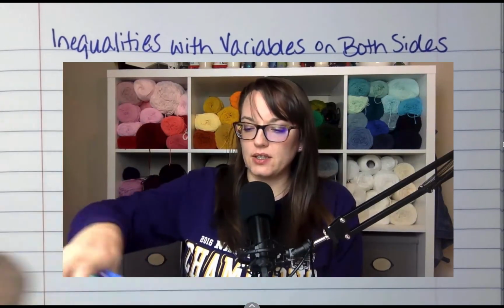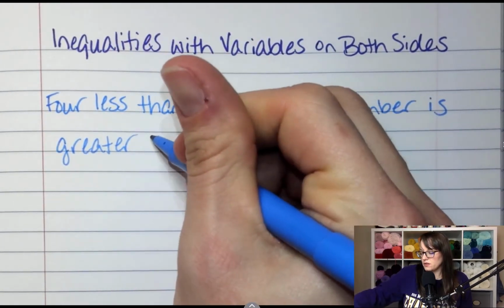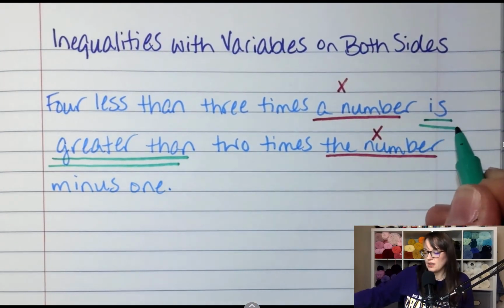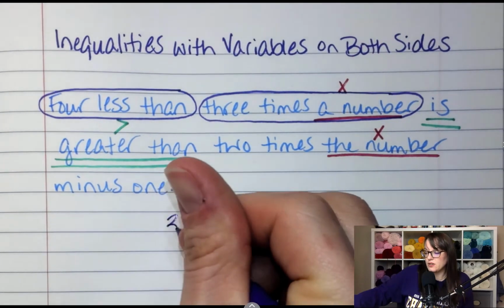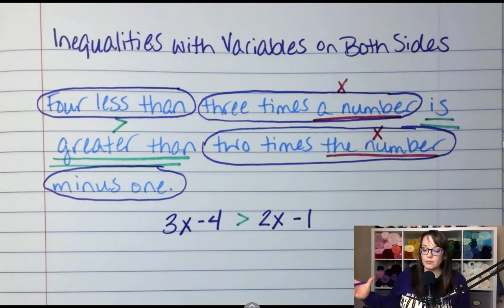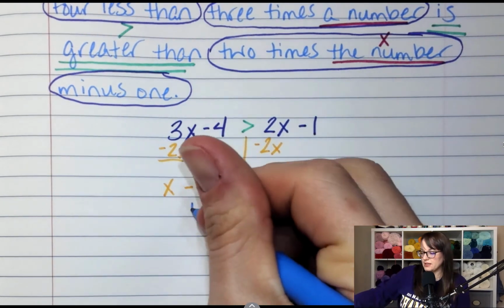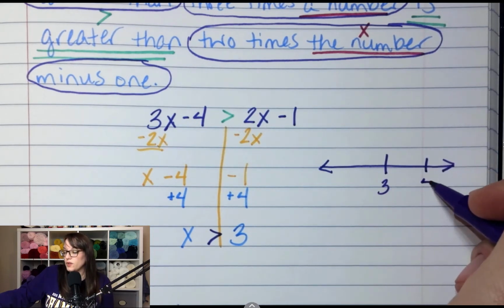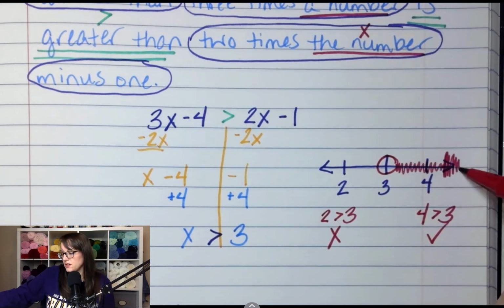Inequalities with Variables on Both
How to solve inequalities with variables on both sides.